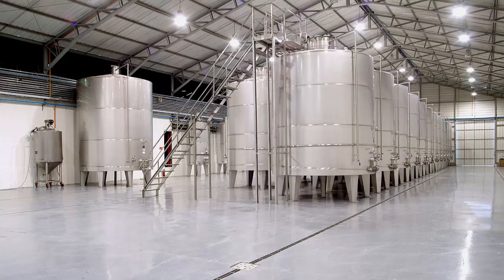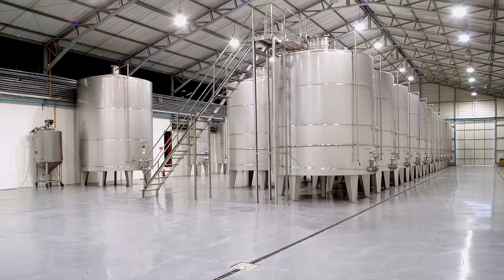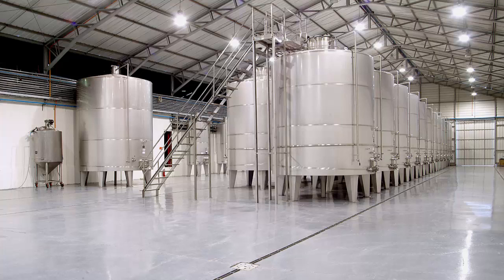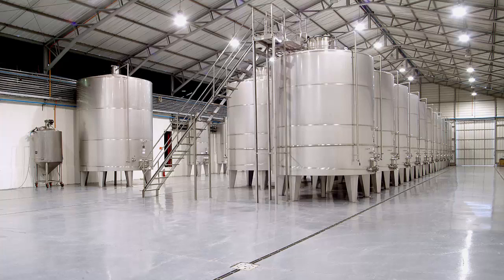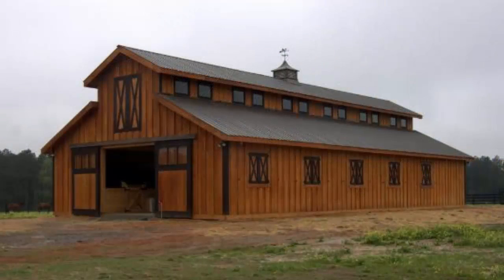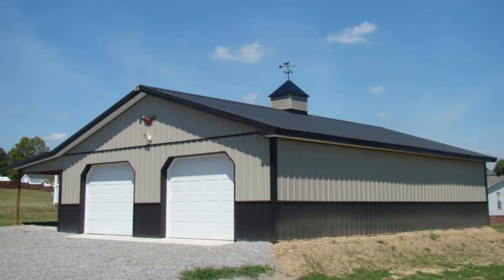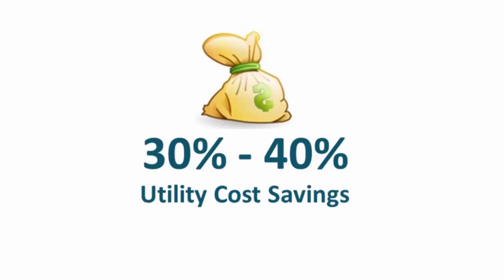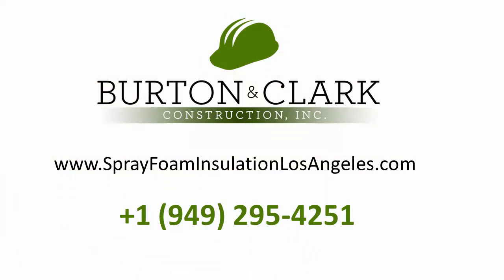Special Applications for Spray Foam Insulation – Part One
There are many special applications for spray foam insulation.  In this video Keith Black of Burton & Clarke Los Angeles talks about three fairly common examples, such as wine tanks, pole barns and horse barns.  In all cases there are many benefits to applying spray foam that go beyond the simple “R” value normally associate with insulation.